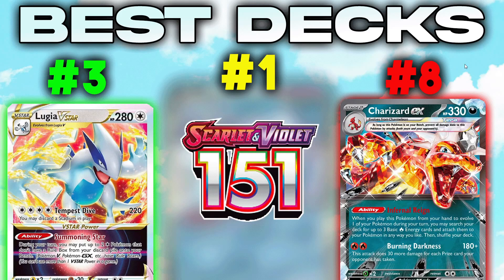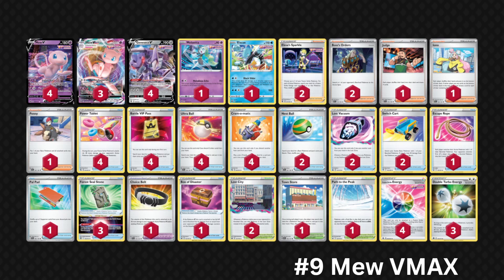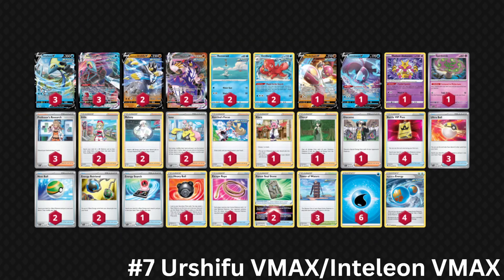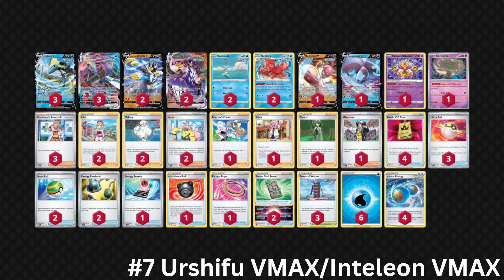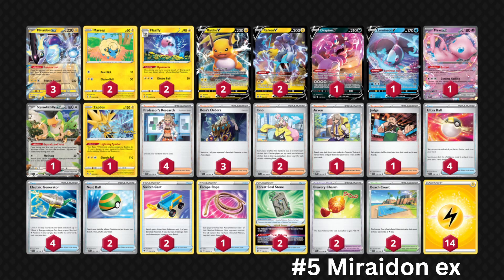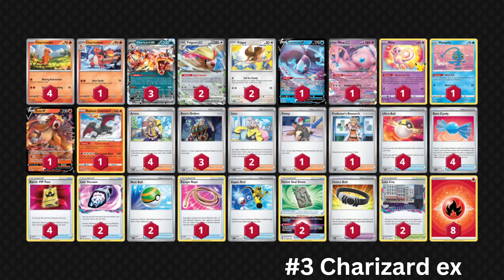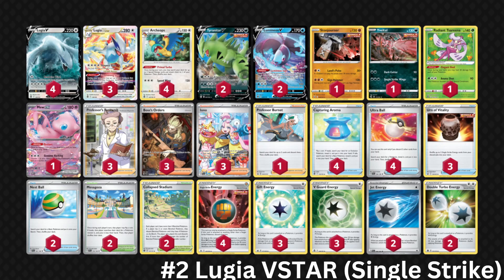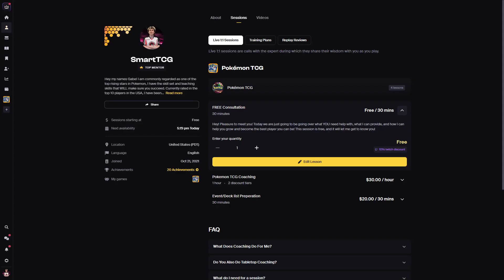Top 10 Best Pokemon TCG Decks Pokemon 151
🔹Pokemon 151 ETB
🔹Pokemon 151 Booster Bundle
🔹Pokemon Obsidian Flames Booster Box
🔹Pokemon Obsidian Flames ETB

☑️Decklist:
Pokémon: 9
1 Wyrdeer V ASR 134
2 Lumineon V BRS 40
1 Drapion V LOR 118
3 Lugia VSTAR SIT 139
4 Archeops SIT 147
4 Lugia V SIT 138
2 Snorlax LOR 143
1 Radiant Charizard CRZ 20
1 Mew ex MEW 151

Trainer: 9
4 Ultra Ball SVI 196
3 Iono PAL 185
3 Nest Ball SVI 181
4 Capturing Aroma SIT 153
2 Mesagoza SVI 178
1 Professor Burnet PR-SW 167
4 Professor's Research SVI 189
2 Collapsed Stadium BRS 137
3 Boss's Orders PAL 172

Energy: 6
2 V Guard Energy SIT 169
2 Gift Energy LOR 171
4 Double Turbo Energy BRS 151
1 Luminous Energy PAL 191
4 Jet Energy PAL 190
2 Therapeutic Energy PAL 193

Pokémon: 9
2 Tyranitar V BST 97
1 Stonjourner BST 84
2 Lumineon V BRS 40
4 Lugia V SIT 138
1 Mew ex MEW 151
1 Yveltal FST 175
4 Archeops SIT 147
1 Radiant Tsareena SIT 16
3 Lugia VSTAR SIT 139

Trainer: 10
1 Professor Burnet PR-SW 167
2 Mesagoza SVI 178
2 Nest Ball SVI 181
3 Professor's Research SSH 201
4 Capturing Aroma SIT 153
3 Urn of Vitality BST 139
3 Boss's Orders PAL 265
3 Iono PAL 269
2 Collapsed Stadium BRS 137
4 Ultra Ball SVI 196

Energy: 5
2 Jet Energy PAL 190
3 Gift Energy LOR 171
2 Double Turbo Energy BRS 151
4 Single Strike Energy BST 141
3 V Guard Energy SIT 169

Pokémon: 12
1 Cresselia LOR 74
2 Gardevoir CRE 61
1 Mew CEL 11
1 Lumineon V BRS 40
3 Kirlia SIT 68
1 Ralts SIT 67
1 Kirlia CRE 60
3 Ralts ASR 60
1 Radiant Greninja ASR 46
1 Manaphy BRS 41
2 Gardevoir ex SVI 86
1 Zacian V CEL 16

Trainer: 14
2 Boss's Orders RCL 189
4 Level Ball BST 129
1 Forest Seal Stone SIT 156
1 Pal Pad SVI 182
2 Professor's Research SSH 201
1 Temple of Sinnoh ASR 155
1 Artazon PAL 171
2 Fog Crystal CRE 140
4 Battle VIP Pass FST 225
3 Iono PAL 185
2 Super Rod PAL 188
1 Collapsed Stadium BRS 137
3 Ultra Ball SVI 196
3 Rare Candy SVI 191

Energy: 2
2 Reversal Energy PAL 192
10 Basic {P} Energy Energy 5

Pokémon: 9
2 Raichu V BRS 45
2 Mareep EVS 54
2 Flaaffy EVS 55
1 Drapion V LOR 118
1 Lumineon V BRS 40
3 Miraidon ex SVI 81
2 Raikou V BRS 48
1 Mew ex MEW 151
1 Squawkabilly ex PAL 169

Trainer: 13
2 Iono PAL 185
4 Ultra Ball SVI 196
2 Arven OBF 186
2 Forest Seal Stone SIT 156
2 Bravery Charm PAL 173
3 Boss's Orders PAL 172
1 Escape Rope BST 125
2 Nest Ball SVI 181
1 Judge SVI 176
4 Professor's Research SVI 189
4 Electric Generator SVI 170
2 Beach Court SVI 167
2 Switch Cart ASR 154

Energy: 1
14 Basic {L} Energy Energy 4

Pokémon: 7
3 Frigibax PAL 57
3 Chien-Pao ex PAL 61
2 Bibarel BRS 121
3 Baxcalibur PAL 60
1 Radiant Greninja ASR 46
1 Manaphy BRS 41
2 Bidoof CRZ 111

Trainer: 13
1 Escape Rope BST 125
3 PokéStop PGO 68
4 Irida ASR 147
3 Nest Ball SVI 181
4 Battle VIP Pass FST 225
1 Iono PAL 185
4 Superior Energy Retrieval PAL 189
2 Super Rod PAL 188
1 Lost Vacuum CRZ 135
4 Ultra Ball SVI 196
4 Cross Switcher FST 230
2 Canceling Cologne ASR 136
3 Rare Candy SVI 191

Energy: 1
9 Basic {W} Energy Energy 3

Pokémon: 7
3 Frigibax PAL 57
3 Chien-Pao ex PAL 61
2 Bibarel BRS 121
3 Baxcalibur PAL 60
1 Radiant Greninja ASR 46
1 Manaphy BRS 41
2 Bidoof CRZ 111

Trainer: 13
1 Escape Rope BST 125
3 PokéStop PGO 68
4 Irida ASR 147
3 Nest Ball SVI 181
4 Battle VIP Pass FST 225
1 Iono PAL 185
4 Superior Energy Retrieval PAL 189
2 Super Rod PAL 188
1 Lost Vacuum CRZ 135
4 Ultra Ball SVI 196
4 Cross Switcher FST 230
2 Canceling Cologne ASR 136
3 Rare Candy SVI 191

Energy: 1
9 Basic {W} Energy Energy 3

Pokémon: 11
1 Lumineon V BRS 40
1 Charmeleon OBF 27
1 Mew ex MEW 151
2 Pidgeot ex OBF 164
1 Mew CEL 11
2 Pidgey OBF 162
1 Manaphy BRS 41
1 Entei V BRS 22
1 Radiant Charizard CRZ 20
4 Charmander MEW 4
3 Charizard ex OBF 125

Trainer: 15
4 Ultra Ball SVI 196
1 Escape Rope BST 125
4 Rare Candy SVI 191
4 Arven OBF 186
2 Lost City LOR 161
2 Lost Vacuum CRZ 135
4 Battle VIP Pass FST 225
2 Iono PAL 185
1 Super Rod PAL 188
1 Penny SVI 183
2 Forest Seal Stone SIT 156
2 Nest Ball SVI 181
1 Professor's Research SVI 189
1 Choice Belt PAL 176
3 Boss's Orders PAL 172

Energy: 1
8 Basic {R} Energy Energy 2